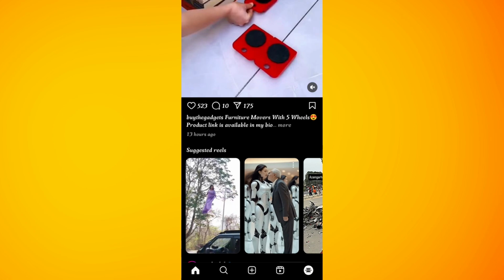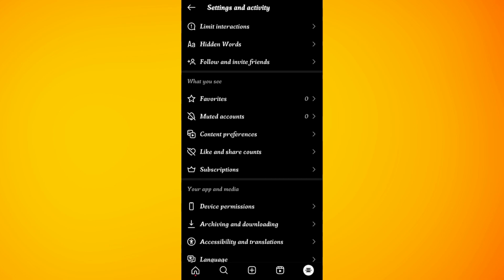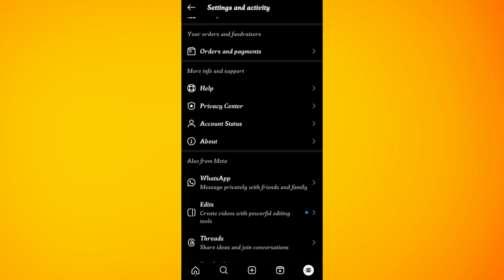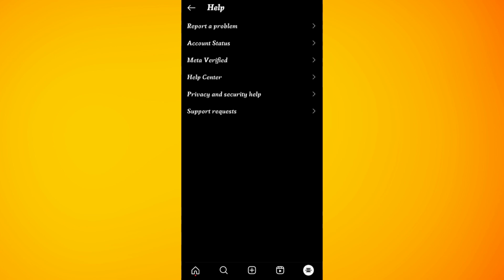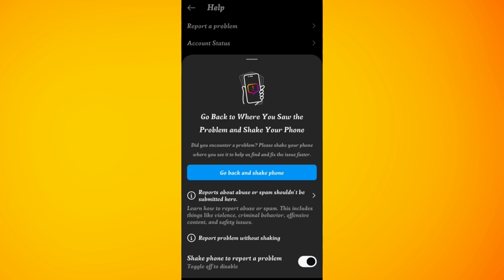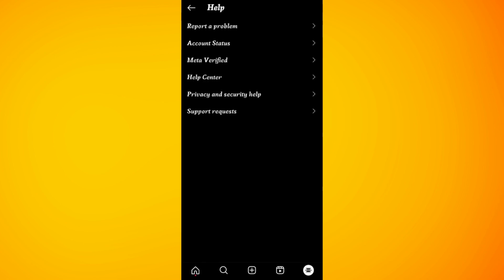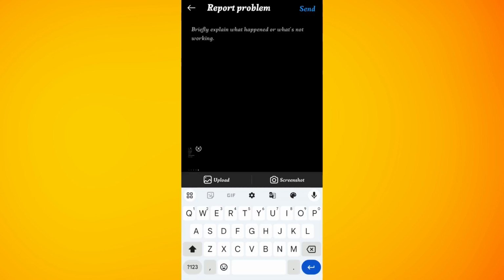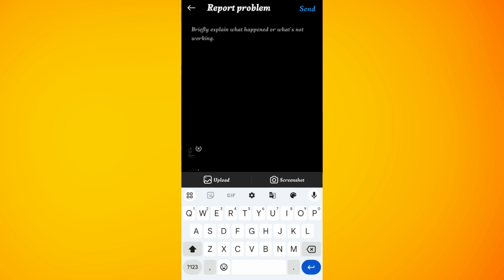How To Recover Deleted Chats On Instagram?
In this video we tell you How To Recover Deleted Chats On Instagram?. So if you watch the whole video you know at the end of the video How To Recover Deleted Chats On Instagram?